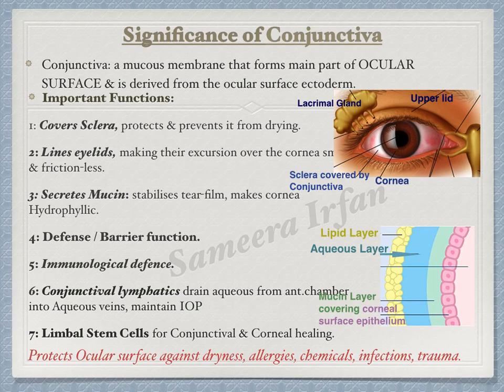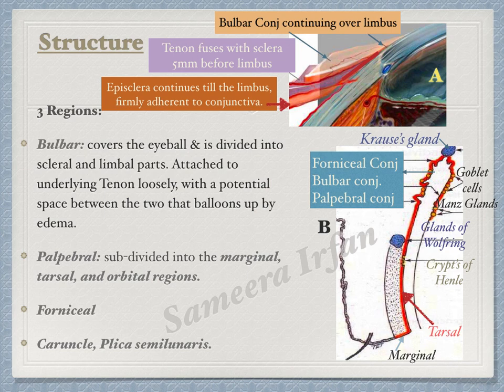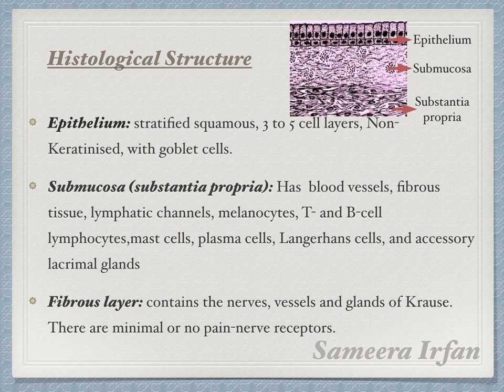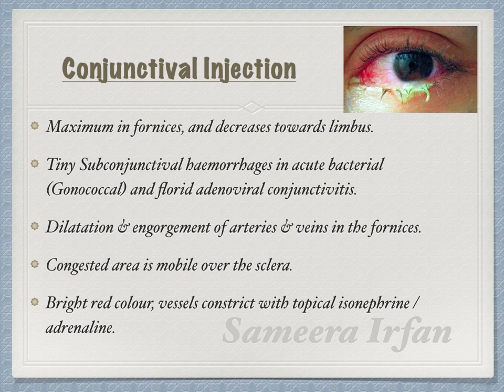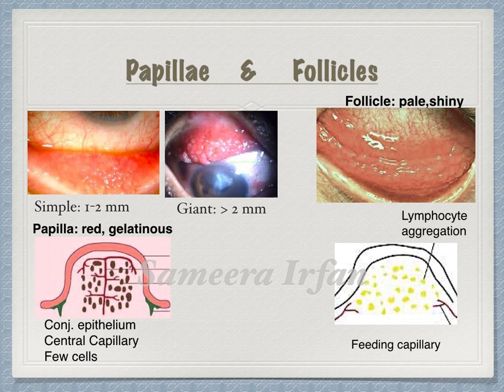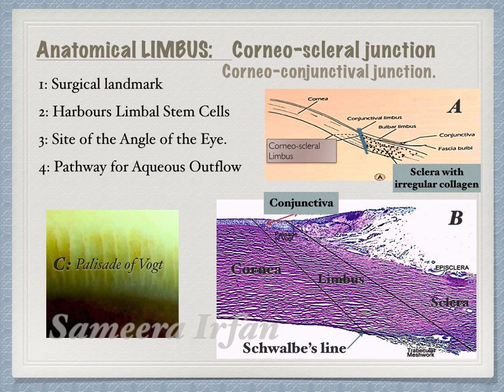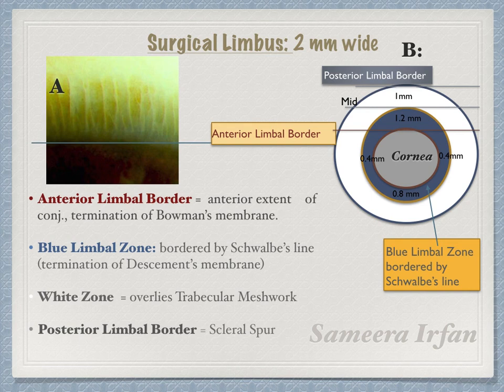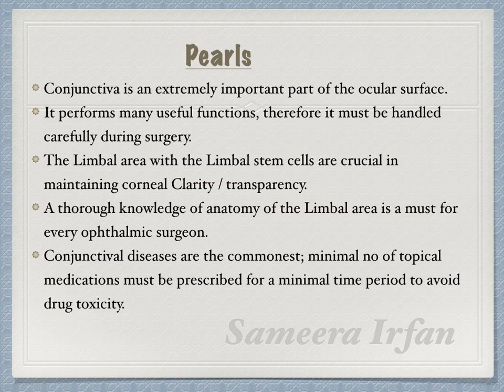Lecture1: "Conjunctival & Limbal applied Anatomy", by Dr Sameera irfan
This video is the first of a lecture series on Conjunctiva and Ocular surface Diseases.
In this lecture, Dr Sameera Irfan has discussed the applied clinical and surgical anatomy of conjunctiva as well as the limbus which is important for every ophthalmic clinician and surgeon.
Best wishes.